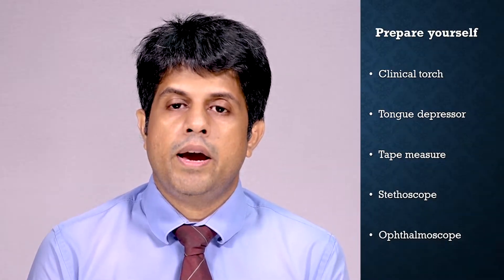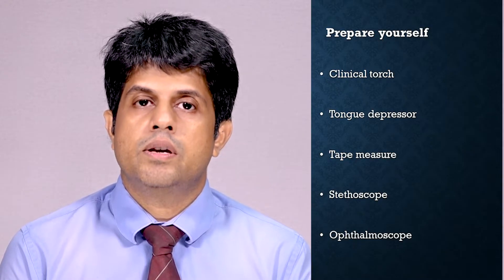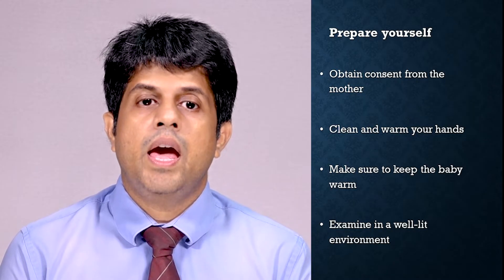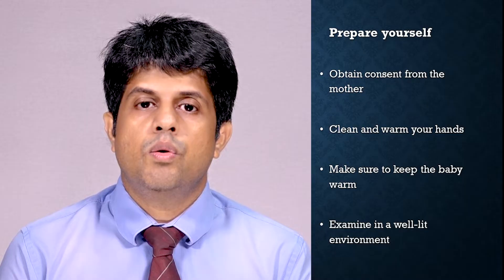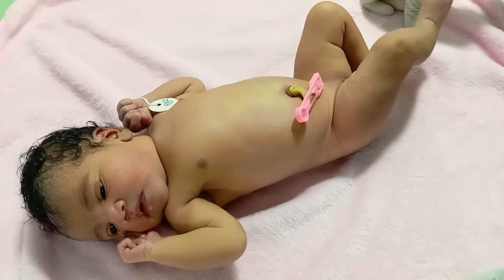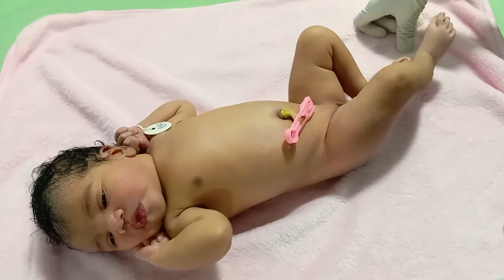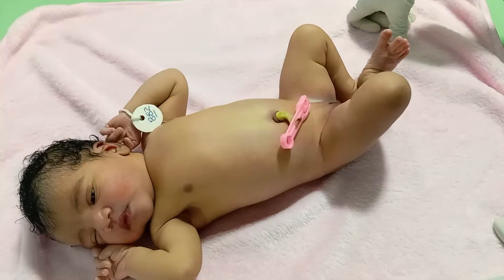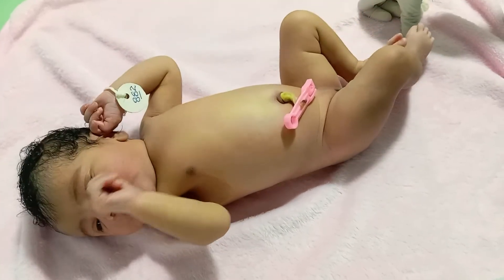Paediatrics Short Case - Neonatal examination - Clinical Exam Revision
This video is a learning aid for medical undergraduates preparing for clinical paediatric exams